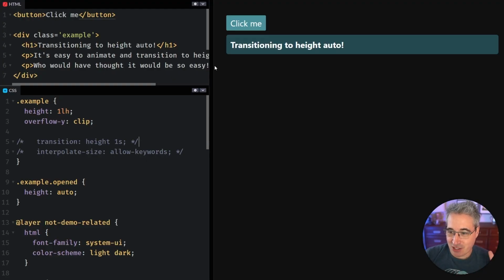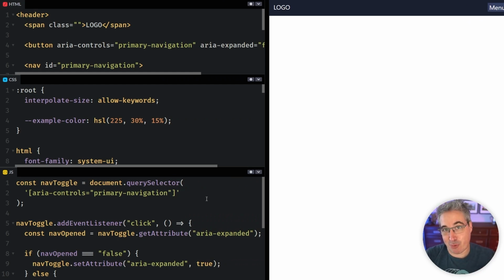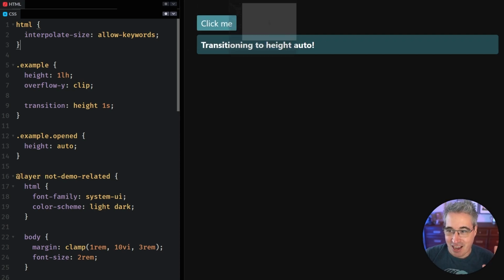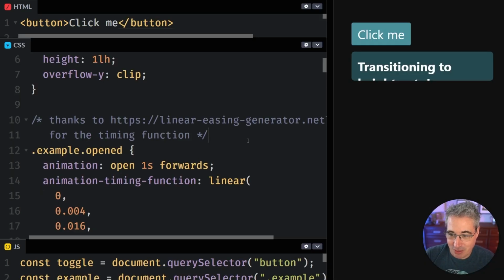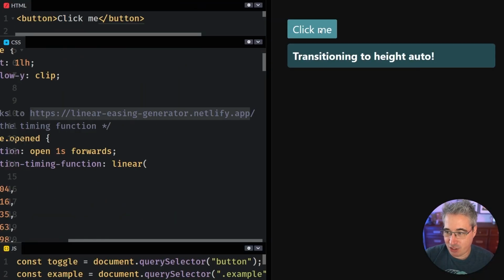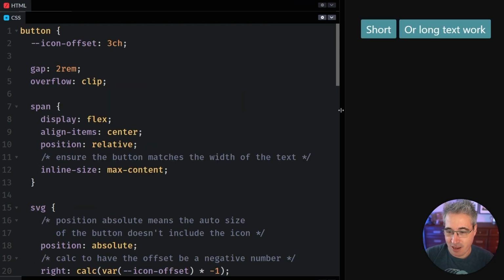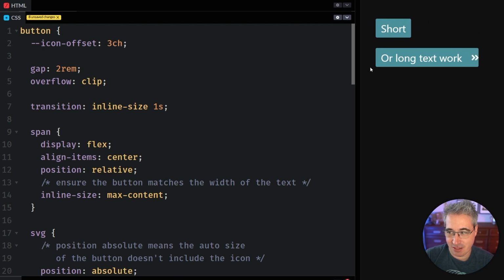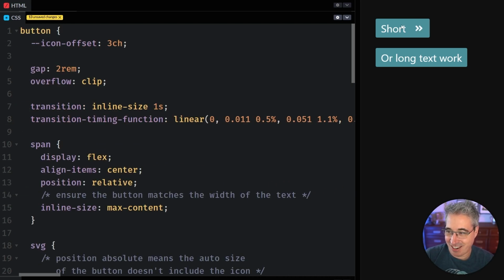Animate and do math on things like height: auto with interpolate-size and calc-size()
⌚ Timestamps
00:00 - Introduction
00:40 - 12 days of web
01:45 - interpolate-size
02:40 - put interpolate-size on your html selector
04:10 - why this isn’t the new default
05:30 - works with keywords other than focus
06:25 - using it as a progressive enhancement
07:20 - it works with animations too
09:20 - calc-size()
13:20 - how to pick which one to use